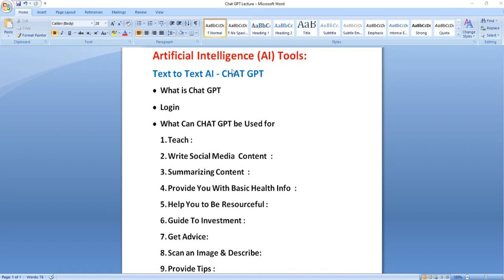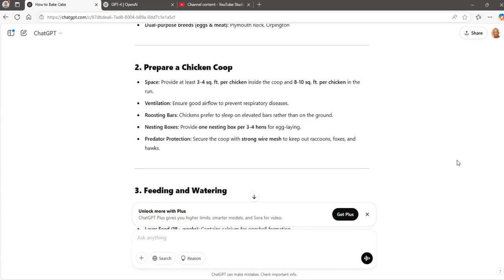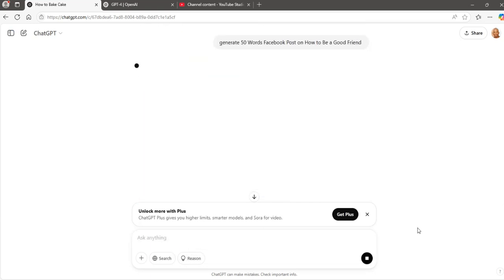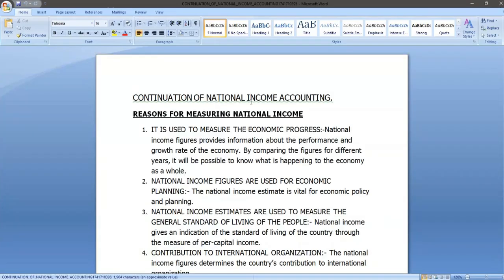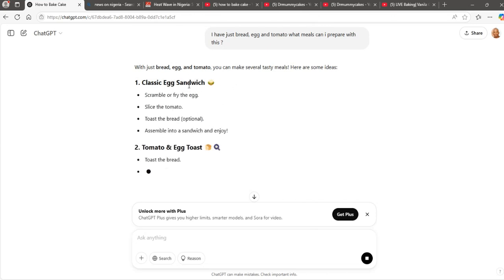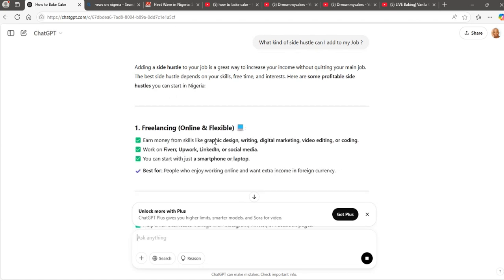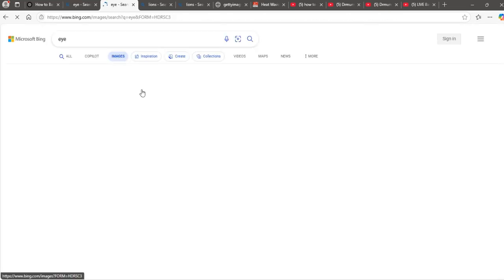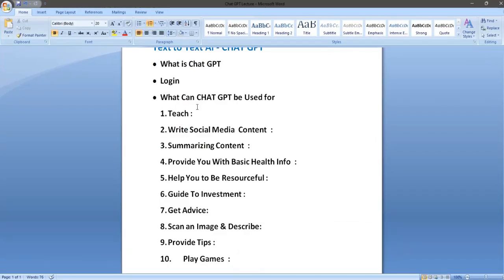Artificial Intelligence (for Beginners): Lesson 2 - How to Use (Chat GPT) For Beginners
ChatGPT Tutorial: How to Use Chat GPT For Beginners

In this video, I'm going to give you a complete course on how to use the AI tool ChatGPT.  We'll be diving deep into powerful command prompts that you can use to maximize the output of artificial intelligence.

You will understand how to use ChatGPT and weave it into your personal and business life.

I hope you will find this video helpful and kindly SHARE it with a friend or family member who you think could benefit, and also LIKE and subscribe for more videos like this in the future!

Unlock the fascinating world of Artificial Intelligence with our “Artificial Intelligence for Beginners Tutorials”! Whether you’re a curious novice or looking to enhance your skills, this video is your gateway to understanding the incredible potential of AI. Dive into easy-to-follow lessons that demystify complex concepts, empowering you to harness this transformative technology.

Discover real-world applications, practical tips, and inspiring success stories that will ignite your passion for AI. Join us on this exciting journey and unveil the future right at your fingertips. Hit play and start your adventure in artificial intelligence today—your future self will thank you!